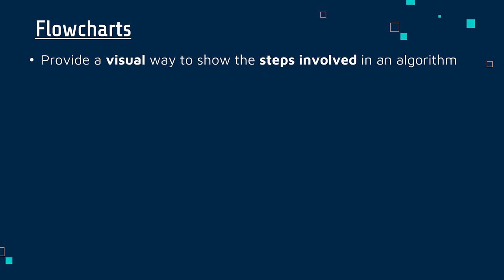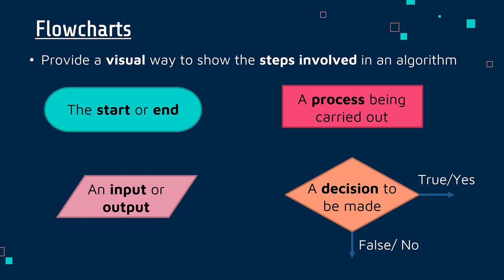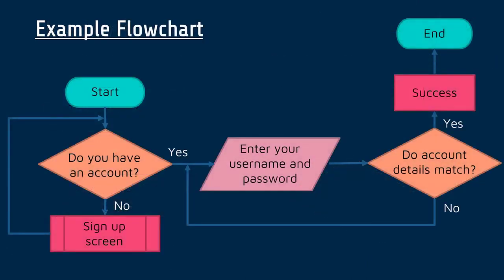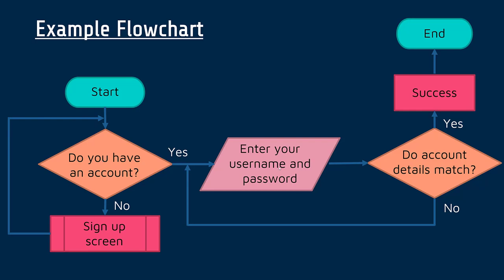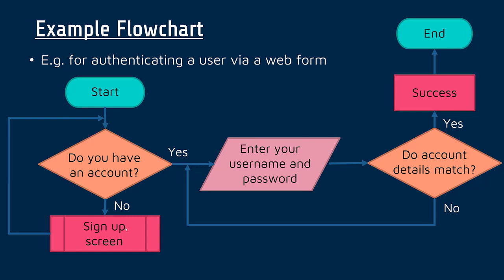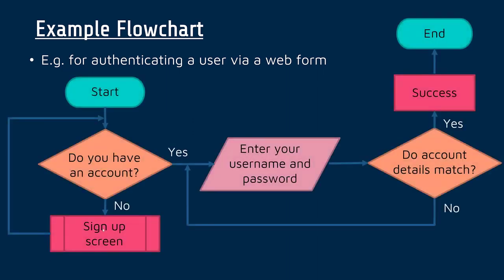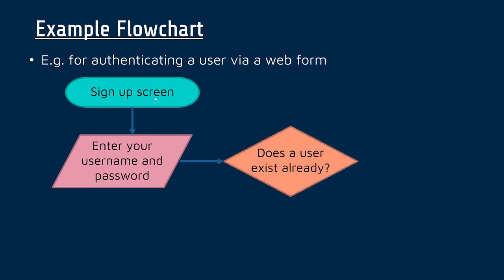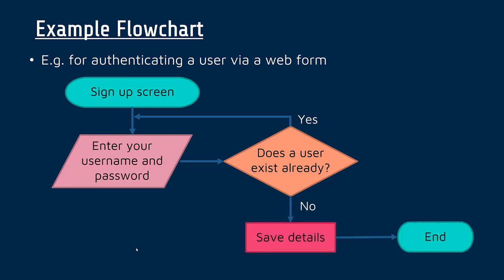FlowCart Review-World's First AI eCom Funnel Builder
In this video I am going to share my experience for FlowCart Review
Best Related keyword: Flowcharts review, Flowcharts demo, Flowcharts tutorial, Flowcharts lifetime deals, AI Video Script  Generator, AI video Editing , best Traffic  tools, best Image creation tools, text to PDF, free ai Marketing, AI You Tube Thumbnail
. Product Name : FlowCart
Disclainer

Are you tired of struggling with complicated e-commerce platforms? FlowCart Demo Are you looking for a seamless solution that can help you build and grow your online business effortlessly? FlowCart Deals Look no further FlowCart Otos ! In this comprehensive FlowCart review, we will dive deep into the features, benefits, and drawbacks of this powerful e-commerce tool. FlowCart Make Money Whether you are a beginner or an experienced entrepreneur, FlowCart Tutorial has got you covered. So, let's explore why FlowCart is the ultimate choice for your online store.

1. Introduction to FlowCart

FlowCart Demo is a game-changing e-commerce platform that empowers entrepreneurs to create and manage their online stores with ease. With its intuitive interface and powerful features, FlowCart Review simplifies the process of setting up an e-commerce business, allowing you to focus on what really matters - growing your brand and generating sales.

2. Key Features of FlowCart

FlowCart offers a wide range of features that make it stand out from the crowd. Let's take a closer look at some of its key features:

2.1 Drag-and-Drop Website Builder

Creating a visually stunning and user-friendly website is no longer a daunting task. FlowCart's drag-and-drop website builder allows you to customize your online store effortlessly. With its wide selection of pre-designed templates and blocks, you can bring your brand to life within minutes.

2.2 Seamless Integration with Payment Gateways

FlowCart Review seamlessly integrates with popular payment gateways, ensuring a secure and smooth transaction process for your customers. From PayPal to Stripe, FlowCart Demo supports a wide range of payment options, allowing you to cater to your customers' preferences.